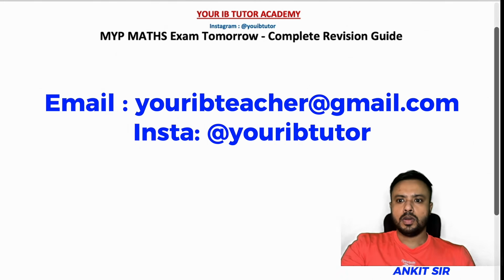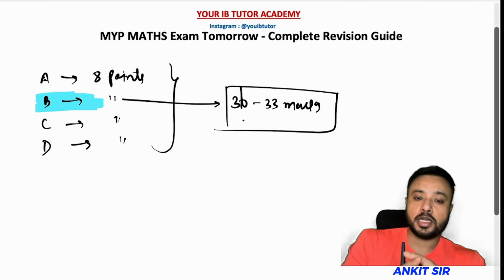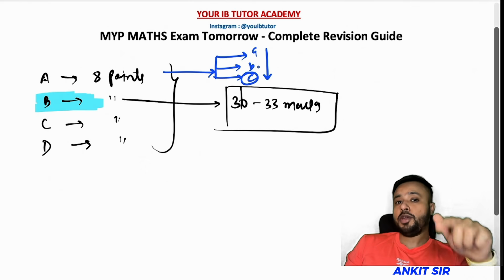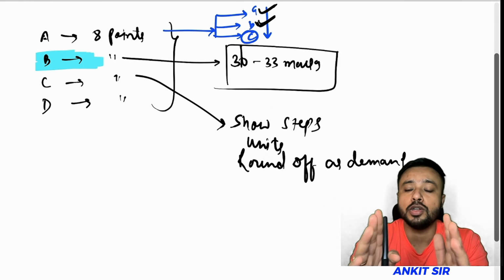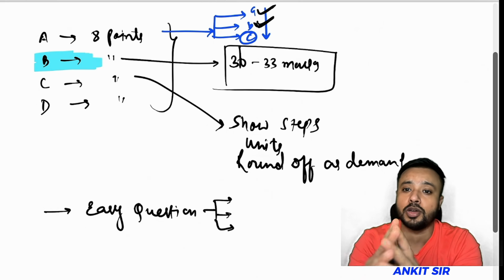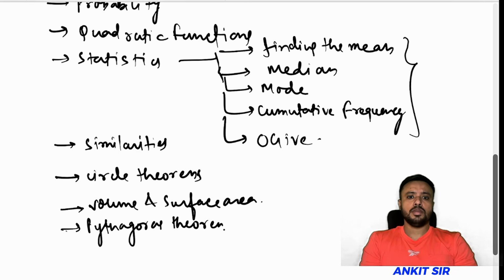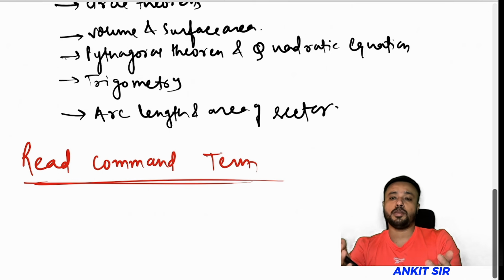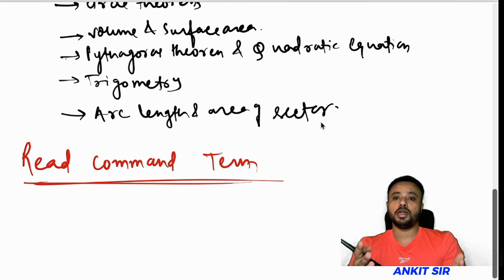MYP Maths eAssessment is Tomorrow — Watch This Tonight 🔥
MYP eAssessment is tomorrow and tonight
is not the time for new topics or panic.

This video gives you everything you need
to walk into tomorrow's exam with complete
confidence — in under 15 minutes.

📌 WHAT THIS VIDEO COVERS
✅ The 4 criteria — last minute reminder
✅ Criterion B — complete sequence to follow
✅ Criterion C — 5 non negotiables
✅ Criterion D — 3 sentences worth marks
✅ Exam day strategy — minute by minute
✅ Tonight's complete checklist
✅ Tomorrow morning routine

📌 TIMESTAMPS
0:00 The most important thing tonight
0:30 The 4 criteria reminder
2:30 Criterion B last minute tips
4:30 Criterion C non negotiables
6:00 Criterion D reflection sentences
7:30 Exam day strategy
9:30 Tonight's checklist
11:00 Final message

📌 FREE RESOURCES
📩 DM "FORMULA" @youribtutor for
   free MYP 4-5 Formula Sheet

📩 DM "CRITERION B" @youribtutor for
   Criterion B practice questions